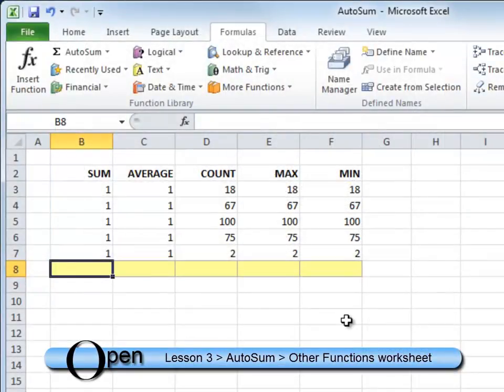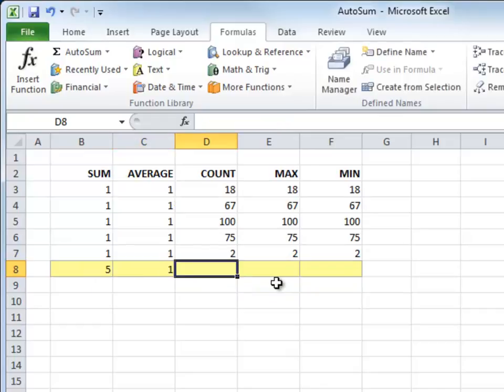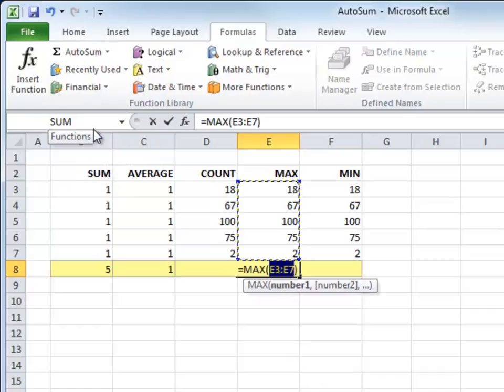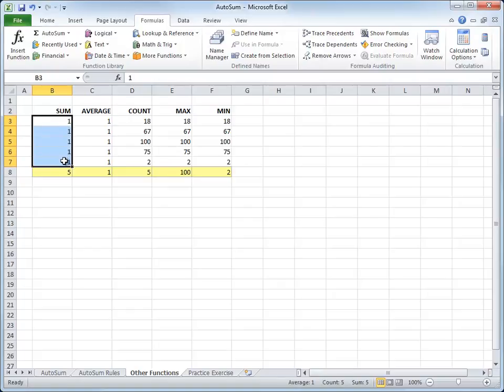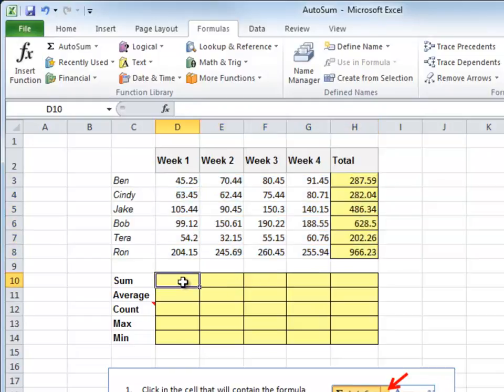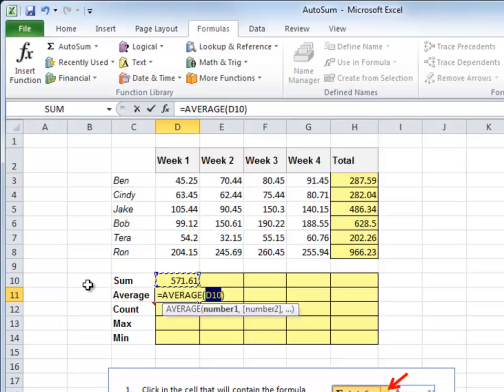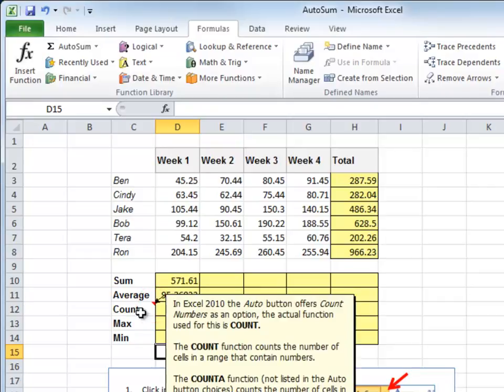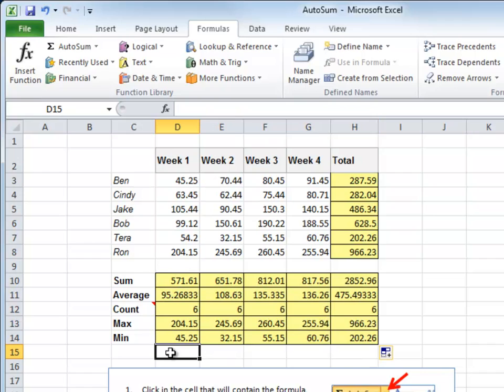Lesson 03-07 – Working with Formulas/Other AutoButton functions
Other AutoButton functions
• AVERAGE, COUNT, MAX and MIN
• The AutoCalcuate feature
• Practice Exercise